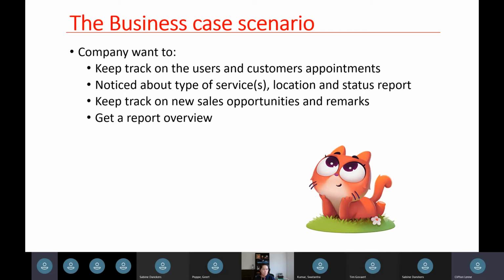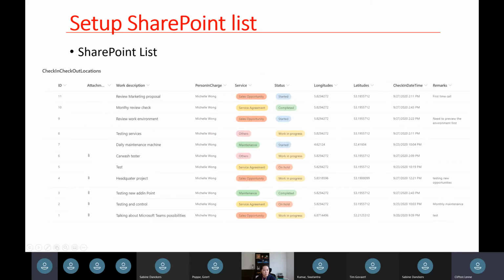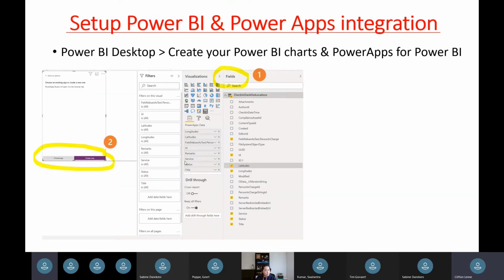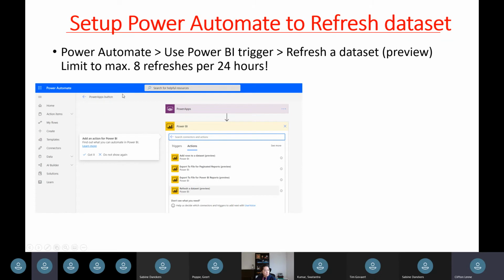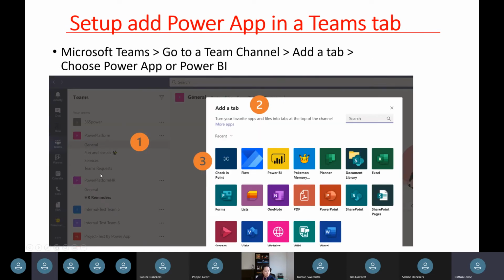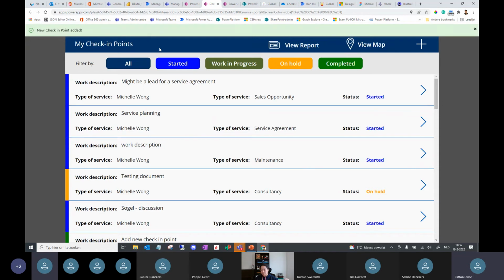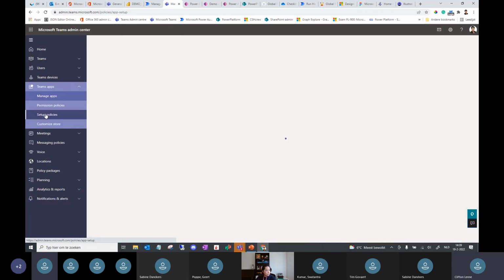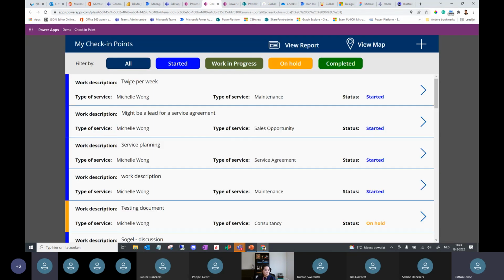Build location check in App by Michelle Wong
In this session, I will show you how to make a Check-in location App in Power Apps. We will create a Power Automate Flow to saved the checked-in location and write the data into a SharePoint list of which Power BI will use that as a data source. In Power BI we make a Power BI report dashboard to display the data.
After this session, you will take away useful information about Power Apps, Power Automate and Power BI. Also during this demo, you will see how well integrated those applications works in Microsoft Teams.